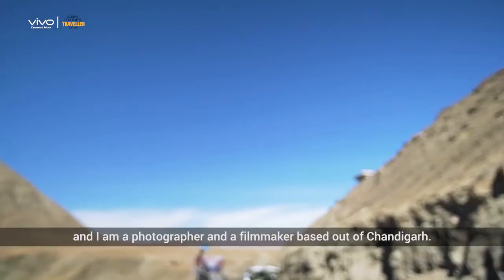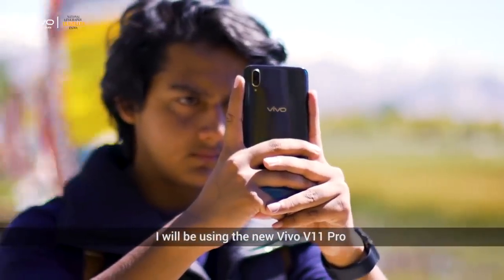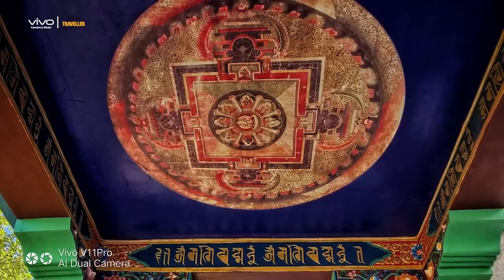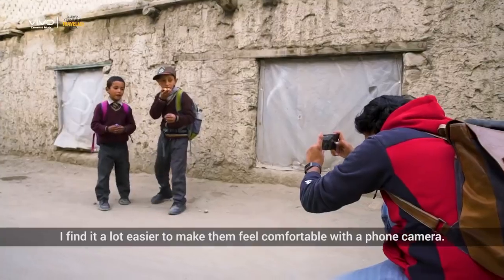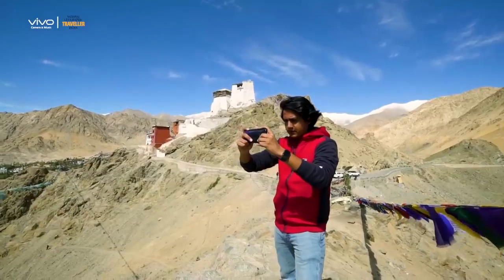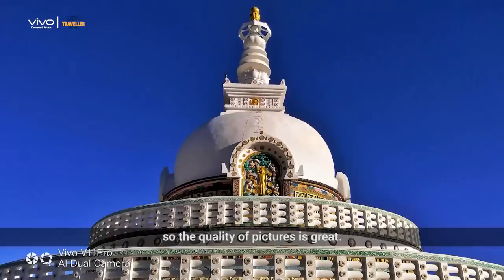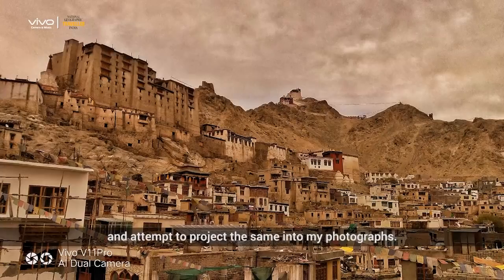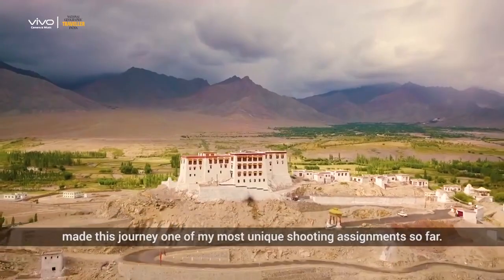Vivo x NatGeo Lenscape In Ladakh - Vivo India Rajasthan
Vivo x NatGeoTraveller present Lenscape
Ladakh edition.

Watch Samar Singh Virdi set out on a photo-tastic expedition to capture immaculate skies, vibrant spaces and pristine souls with his VivoV11Pro.